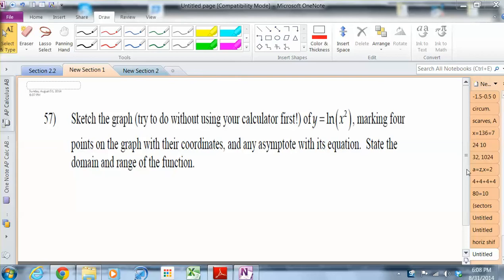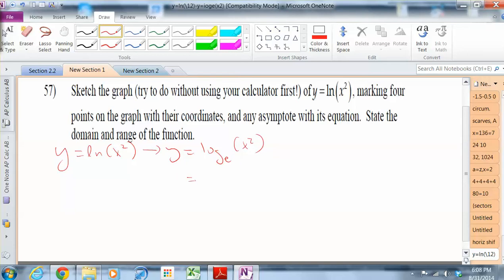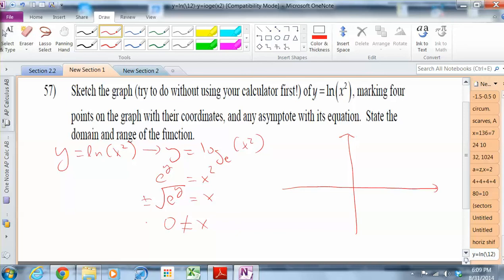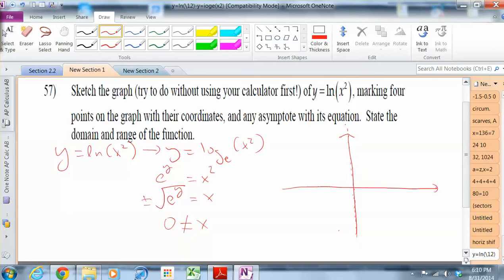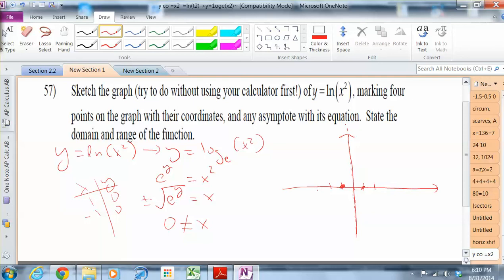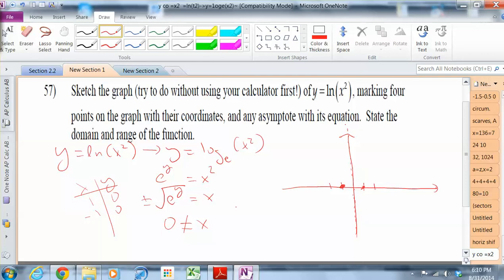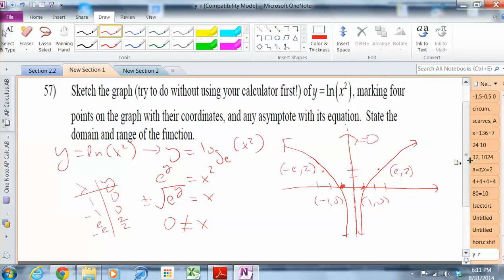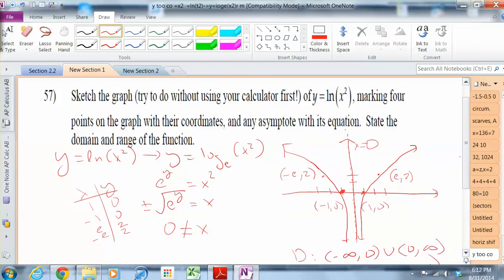summer assignment prob 57